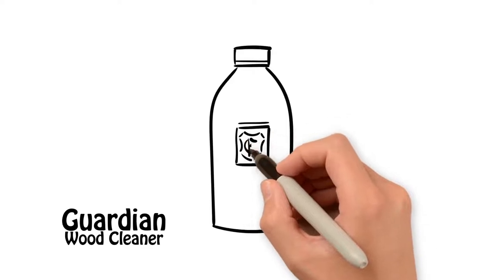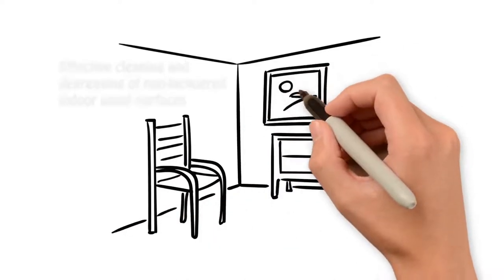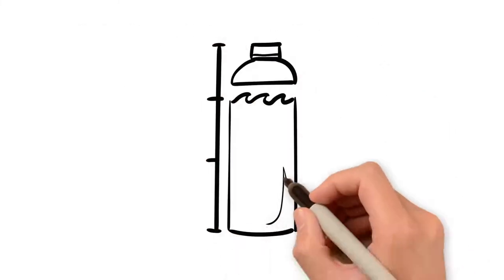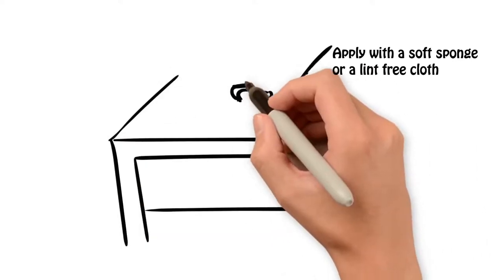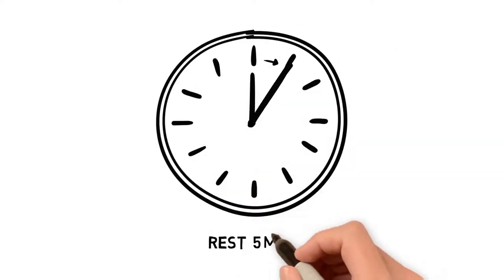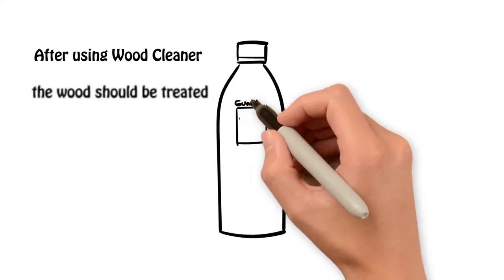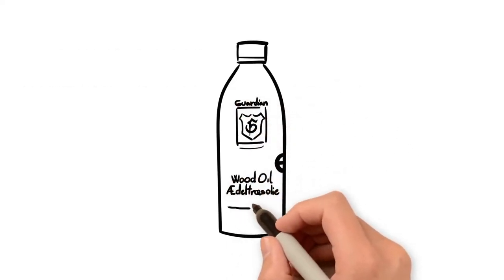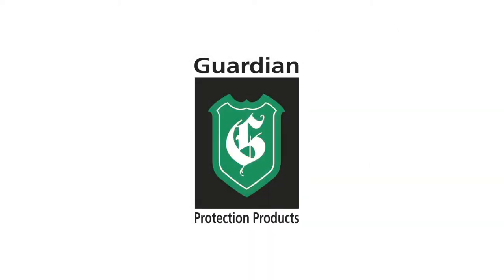Solutie curatare mobilier din lemn, No 29, 500 ml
Aceasta solutie este special conceputa pentru curatarea si degresarea eficienta a suprafetelor din lemn nelacuite.